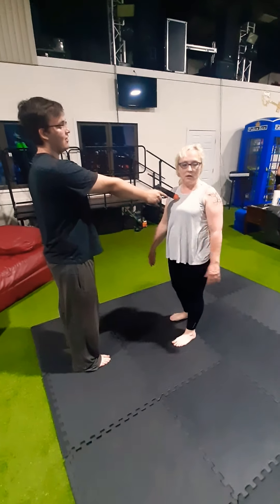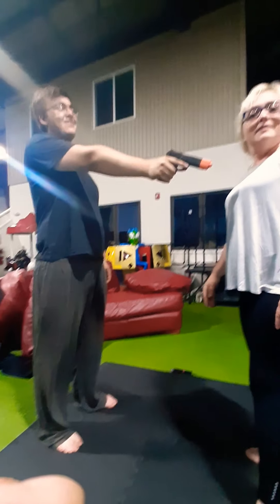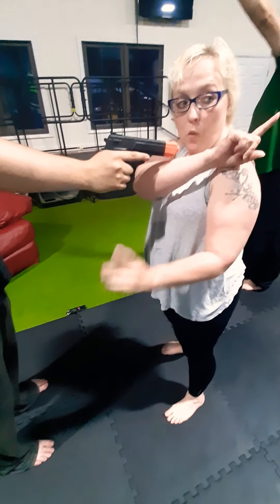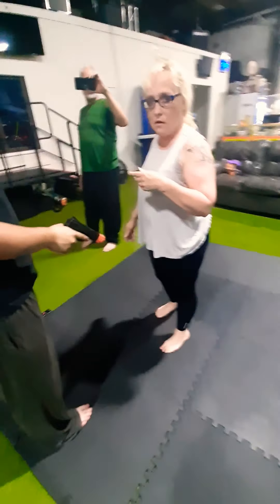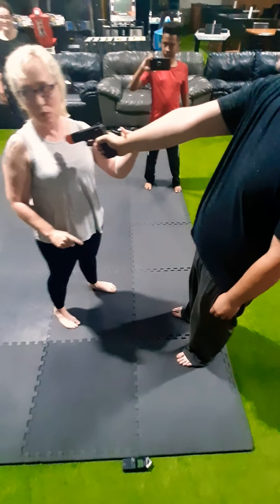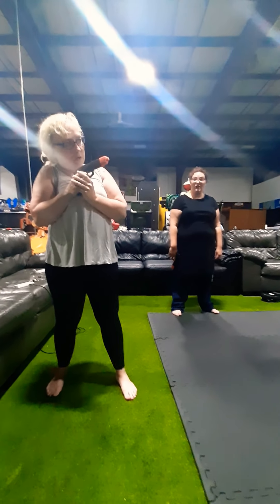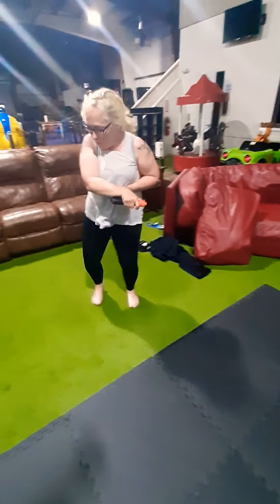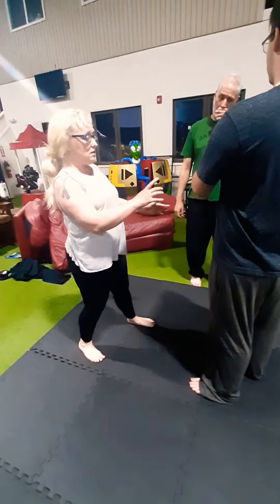Jennyfied.com Jenny McPherson G Force Brewer Maine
Plan of Protection - Krav Maga.  Protection with Principles